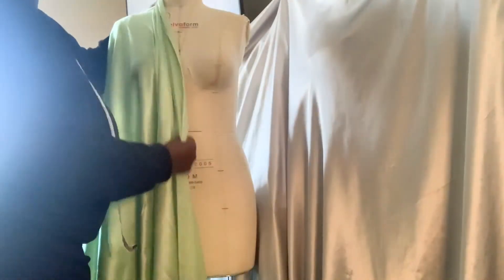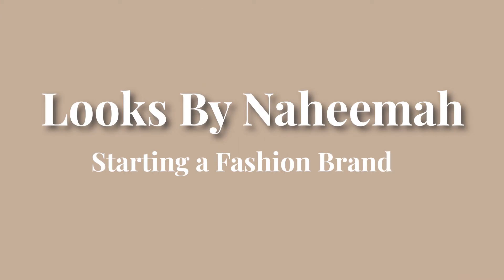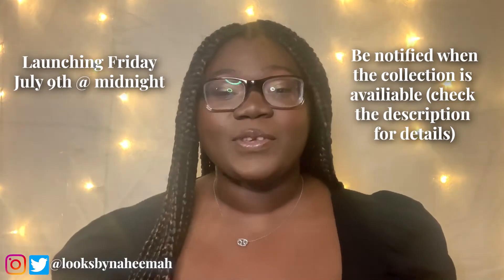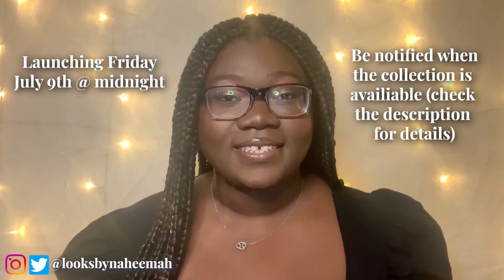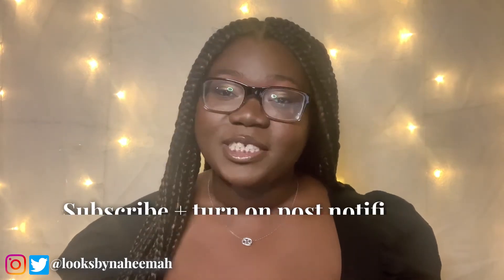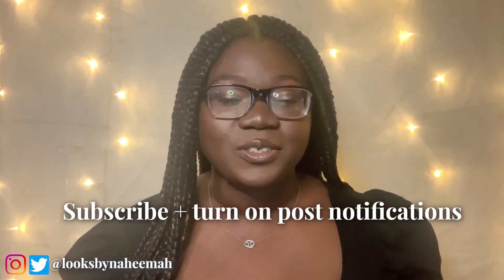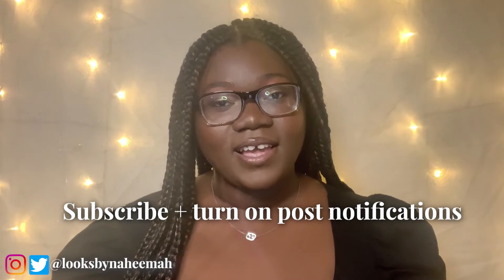I’m Designing a Fashion Collection | Sustainable Slow Fashion | Looks by Naheemah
The Electric Dreams Collection by Naheemah Azor is coming July 9th @ midnight | Sign up to be notified when the website launches & receive 25% off your complete order (promotion only valid on July 9th)

I am beyond excited to finally be sharing this with you all. I have wanted to start my own clothing brand since I was young and I've designed so many fashion collections while in fashion school that I can't wait to bring to life. Sustainable and ethically produced clothing is a passion of mine that I continue to learn new things about everyday. So happy to add the Naheemah Azor brand to the growing list of sustainable slow fashion brands. I've been working on this collection for the past few months, and hope you enjoy watching the collection series. Part 1 will be posted on Monday!

Brand Instagram: @naheeemahazordesigns
Etsy Shop

20 year old fashion design student and entrepreneur born and raised in California. I attend the Fashion Institute of Design & Merchandising (FIDM). I'm a cancer with Haitian heritage with a love for many things...